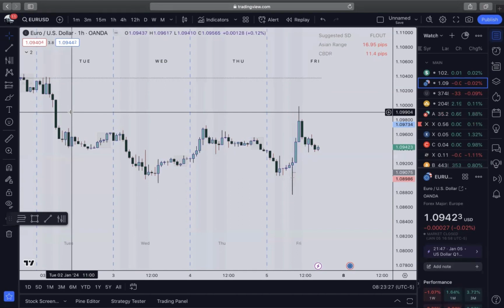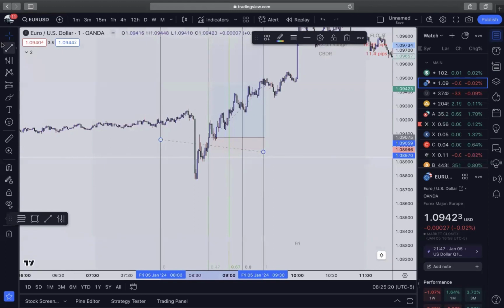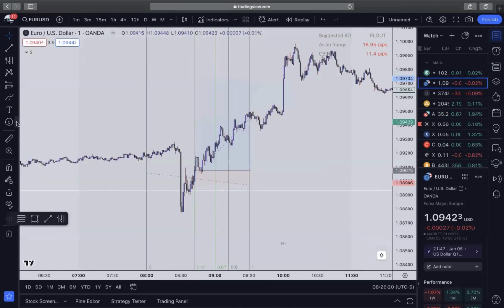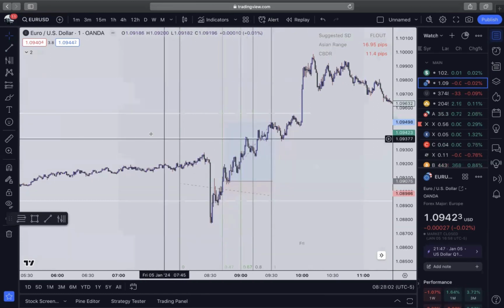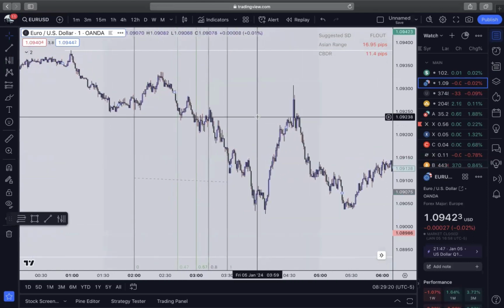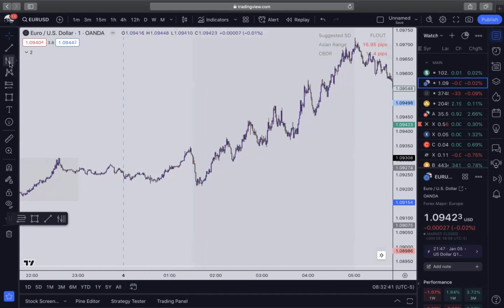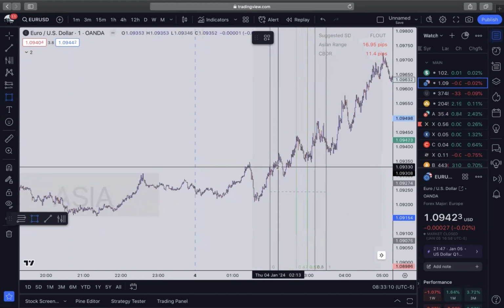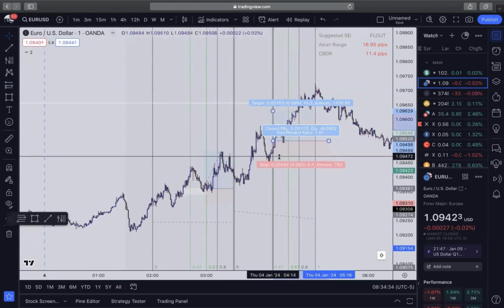CLS Trading Strategy Explained — How Smart Money Times the Market